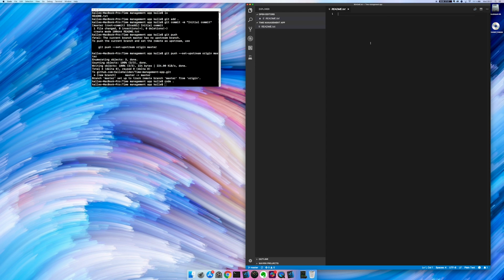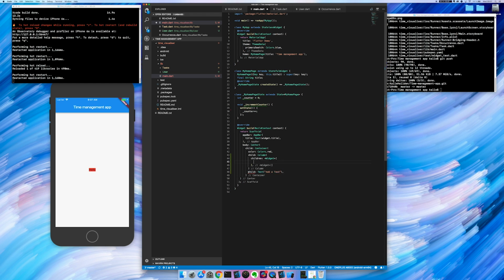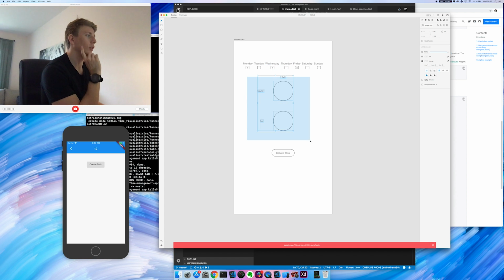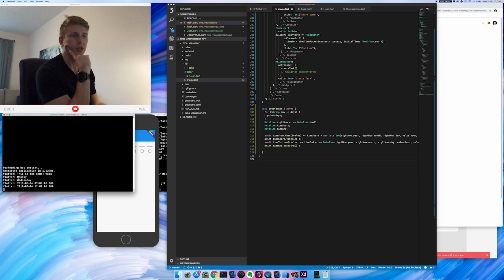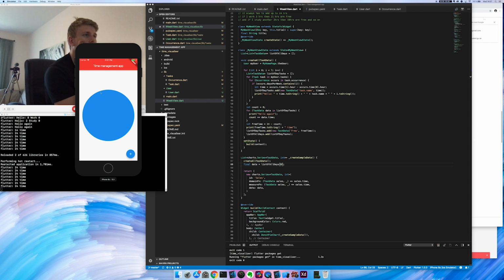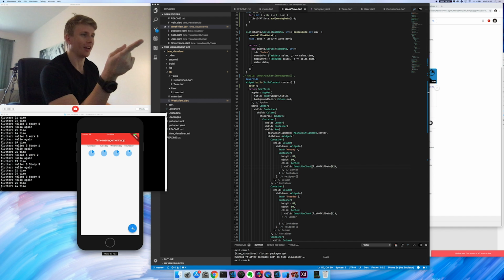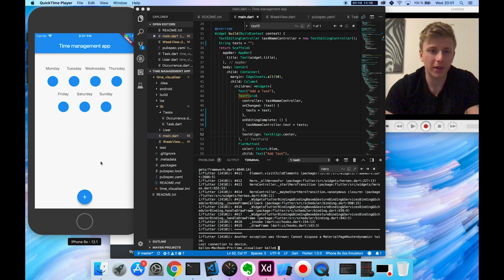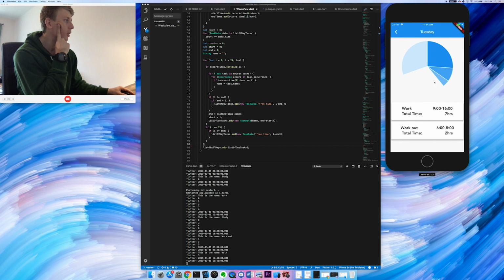One Day Builds: Time Management App Built in Flutter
So this is my one day build, I built a time management app using the flutter framework.
It took me a total of 14hrs to get it done and if you want to check it out for yourself here is the link to the github repository:

This series on my channel is sort of an homage to Adam Savage's series on his channel called 'One day builds' which I highly recommend:

Computer: Macbook Pro

Camera Gear:

Panasonic GH5

MAIN LENS: Lumix 12-35mm

DRONE: DJI Mavic Air

Secondary Lens: Panasonic 25mm

Secondary Lens: Olympus 45mm

Zoom Lens: Panasonic 100-300mm

Monitor: AOC 27”